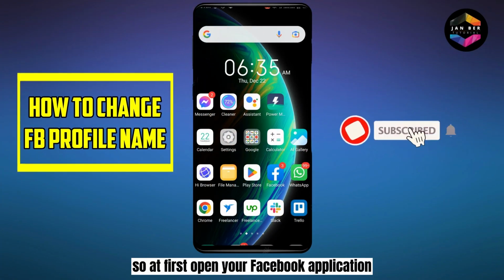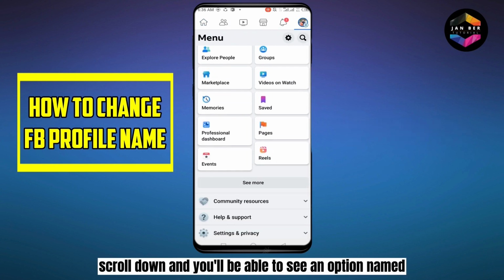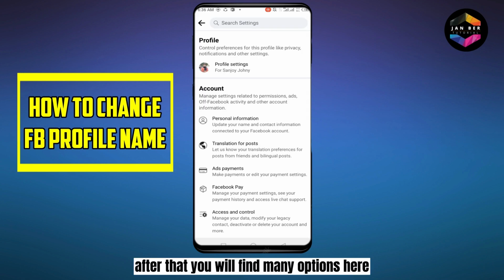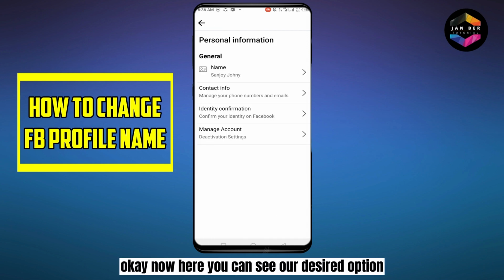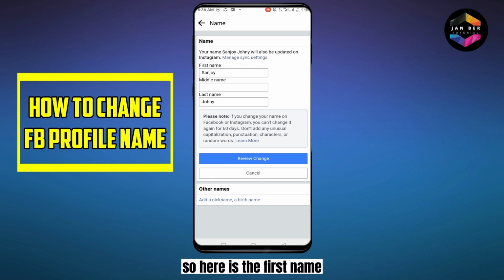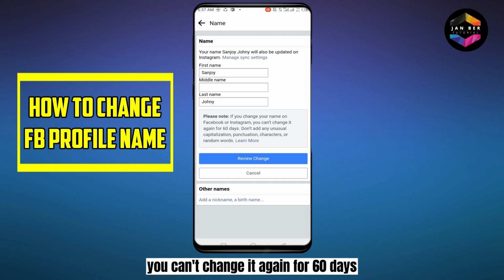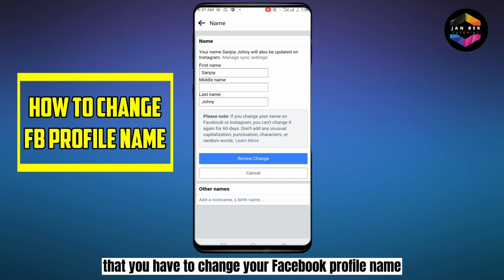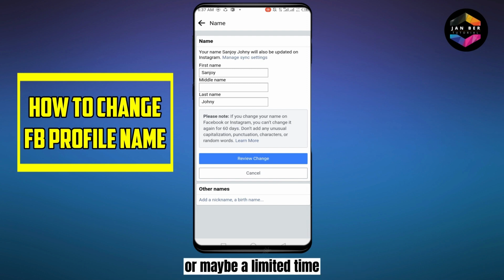How to Change Facebook Profile Name | Jan Ber Tutorial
Thank you very much for visiting my channel.
In this video, you will learn to change your Facebook profile name.
Very easy to do, on your mobile device go to your Facebook app and then go to the settings area then look for the option to change your profile name.